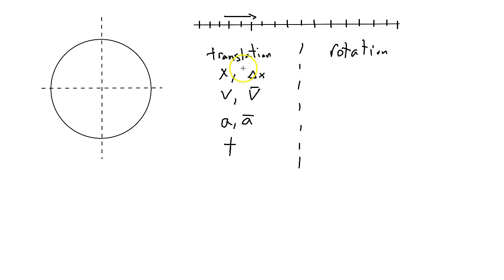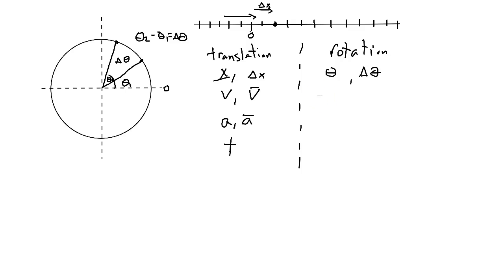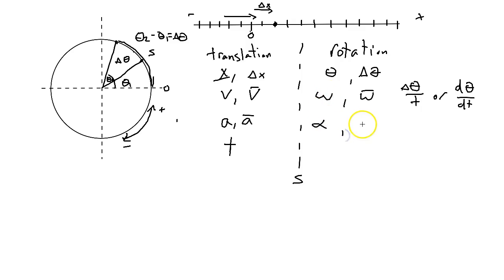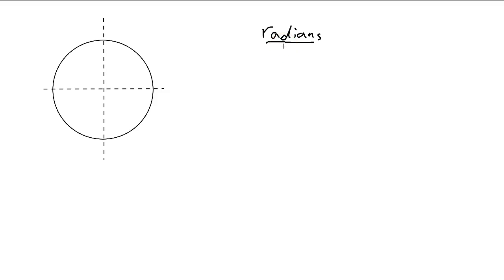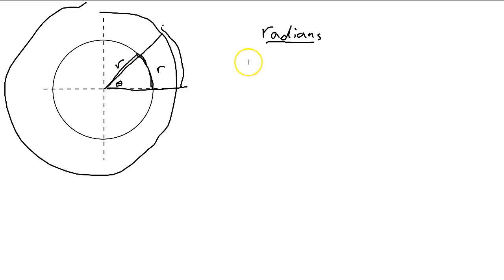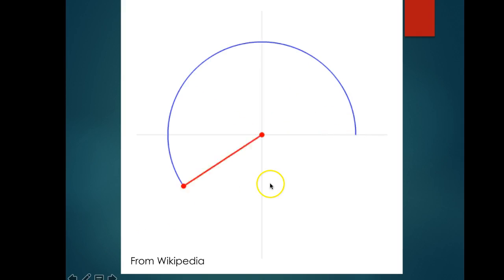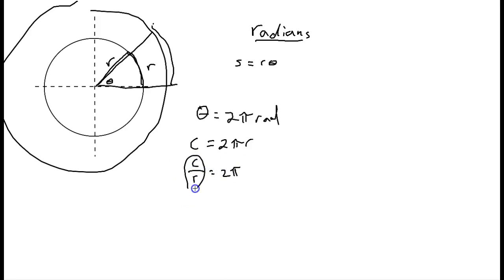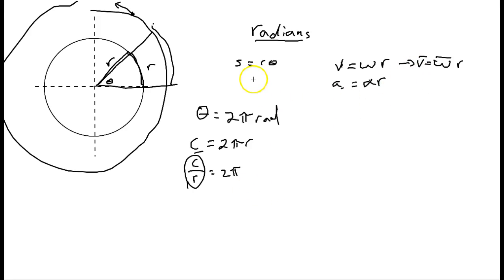AP Ch 10: Rotation, Part 1 - Angular position and radians 2